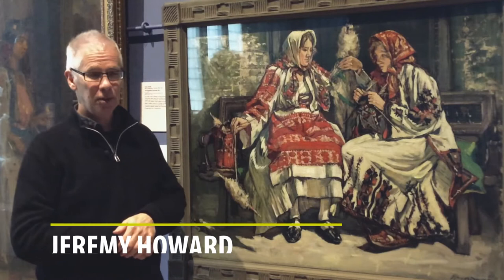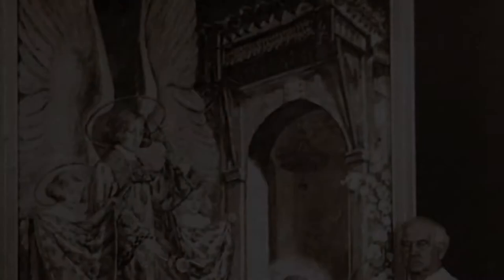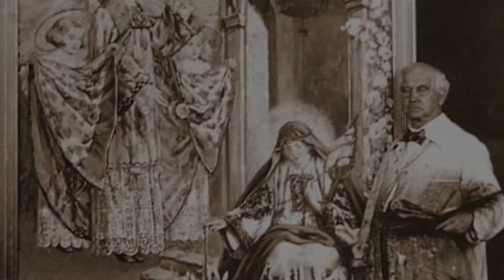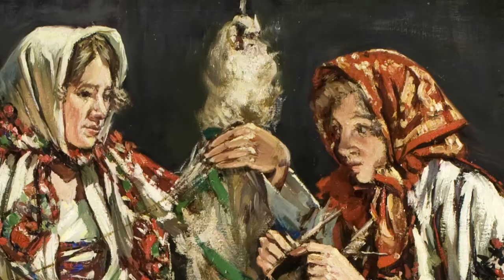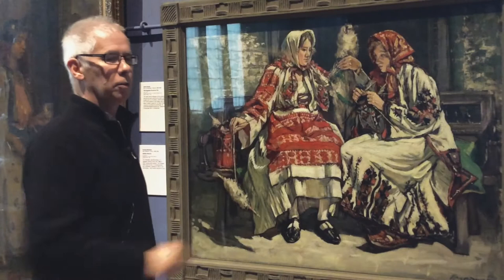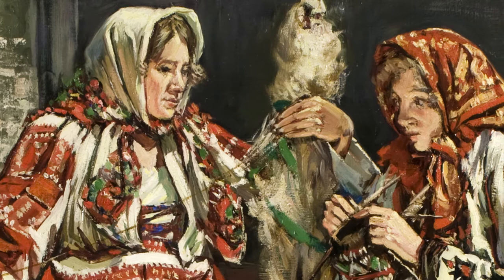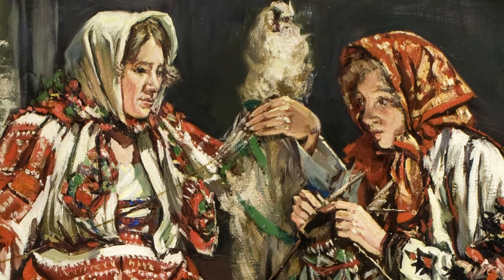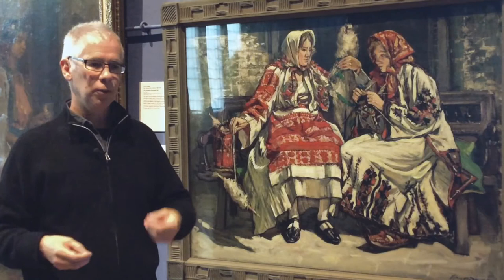Serbian Women by Francis Newbery | Object of the Month | March 2020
Francis 'Fra' Newbery was the Director of Glasgow School of Art from 1885 to 1918. His work is characterised by his interest in folk art and embroidery which are shown in 'Serbian Women'. Jeremy Howard talk about the painting, which you can see in The McManus' Dundee & The World gallery.